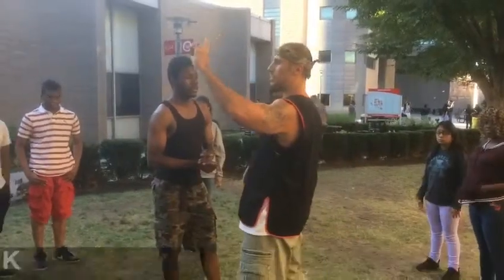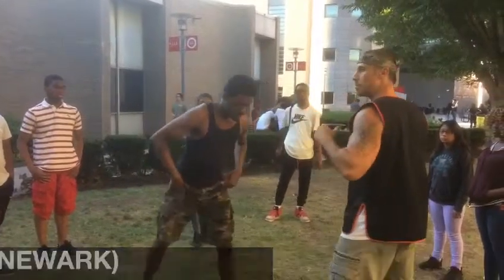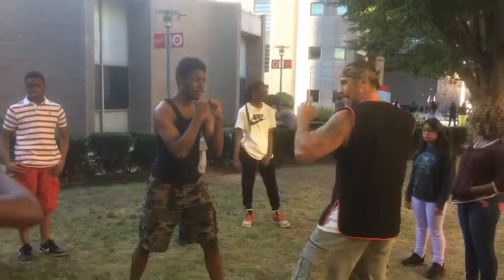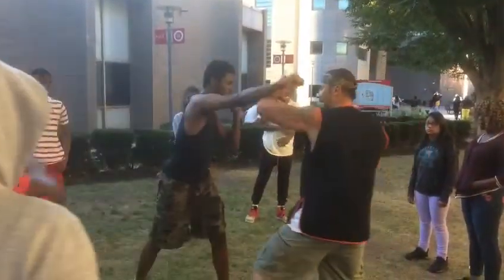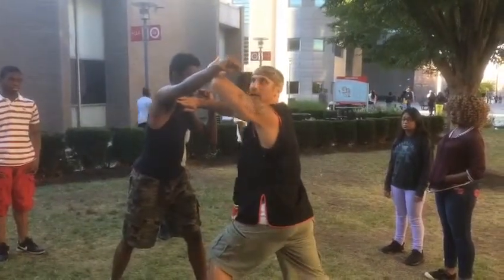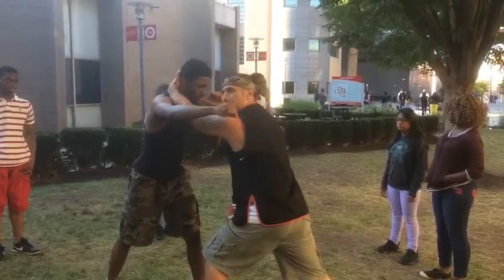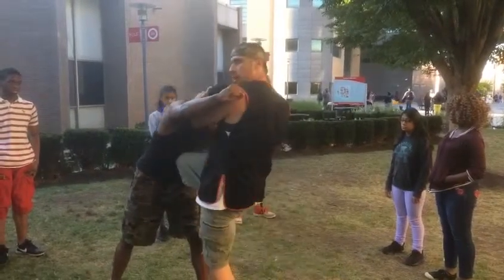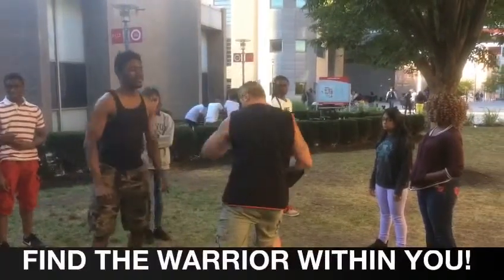Hung Ga High Strike Combo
Denis Ark teaches the students at NJIT (Newark) a basic Hung Ga application from the Gung Ji Fuk Fu form (Kata).